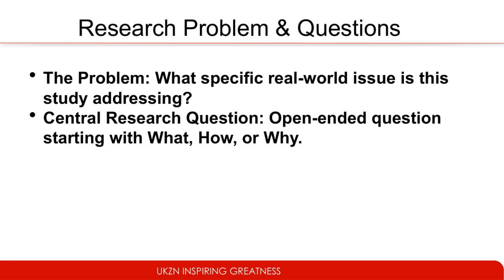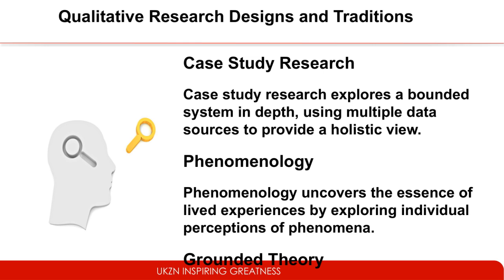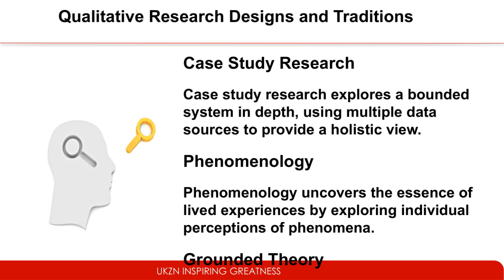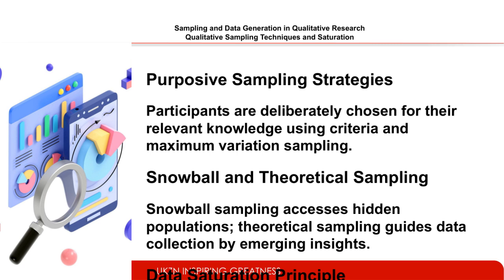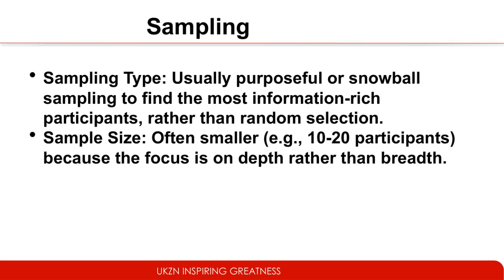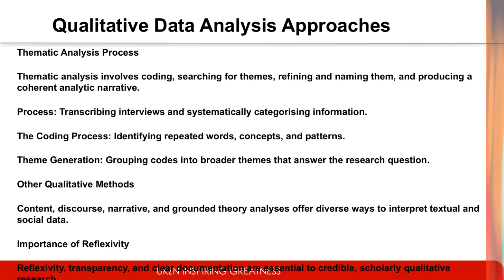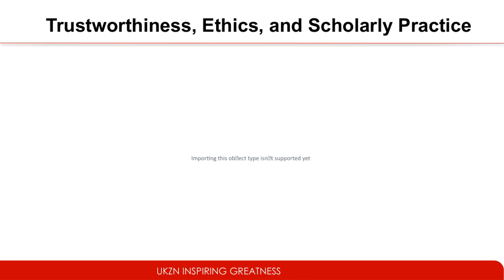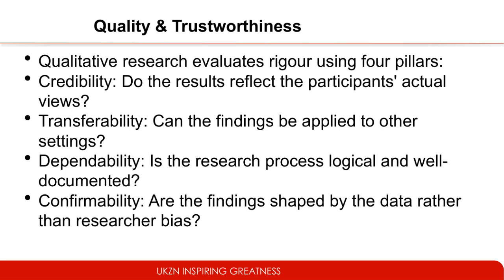QUALITATIVE RESEARCH DESIGN